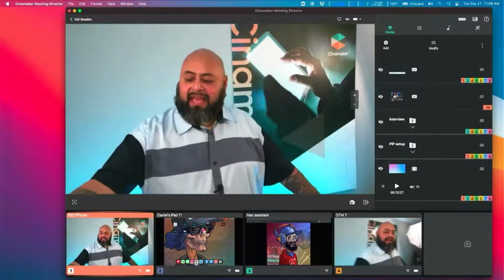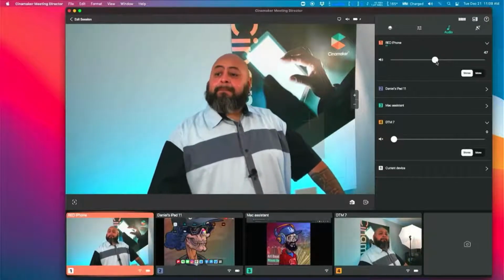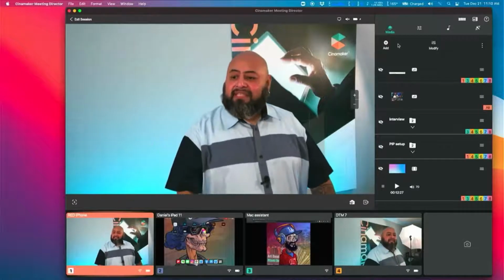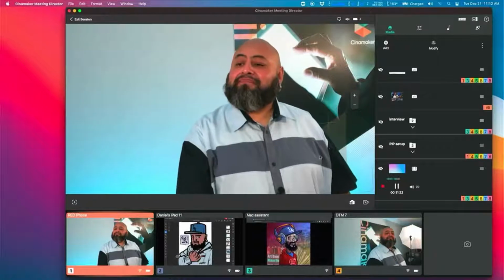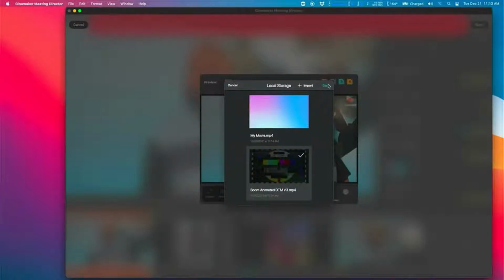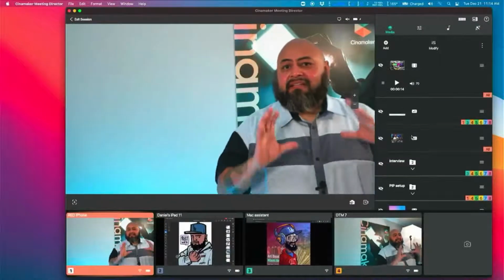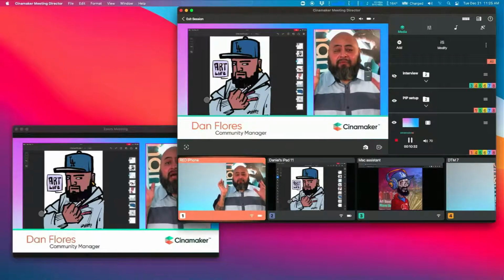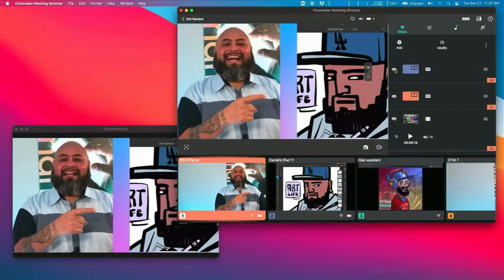Cinamaker Meeting Director | SuperPowers for your Zoom Meetings